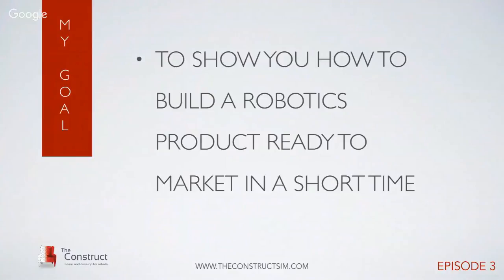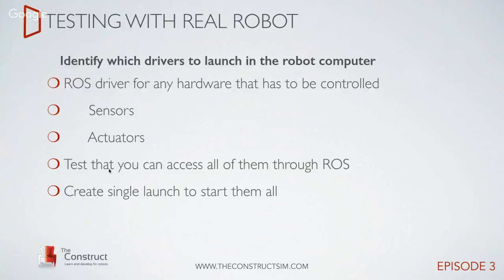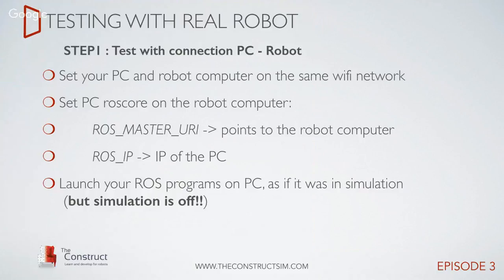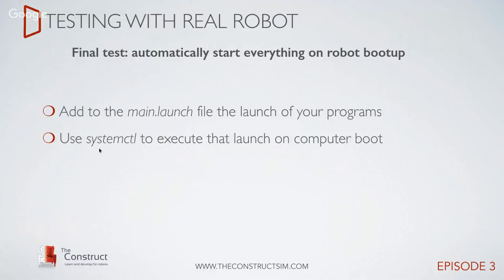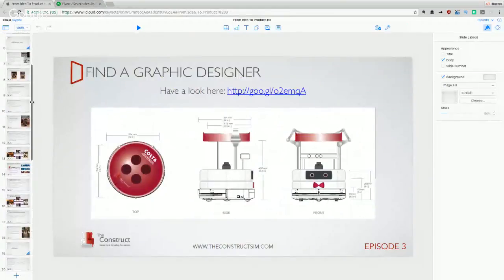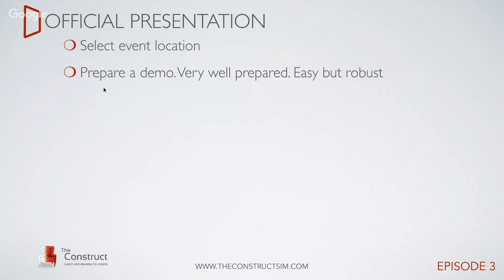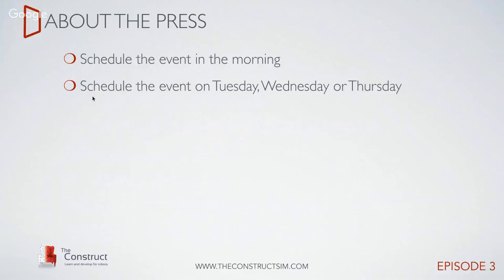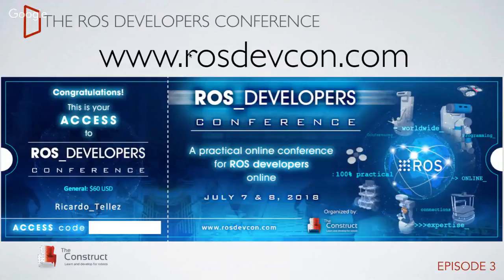ROS Robots Webinar Series - Ep.3 : From Idea to Robotics Product in 3 weeks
Want Your Robotics Idea Happen in the 🌸Spring of 2018? This Is Your Webinar!

[✓] We will guide you step by step from idea to a real robotics product that you can start selling in three weeks from start

[✓] We will show you which materials to use, which parts to buy, how to program the whole robot to perform its task, and how to launch it to the world

[✓] We will use the example of Barista robot, a robot that serves coffee to the tables, made in 3 months by a couple of students with no prior knowledge of robotics.

// IN THIS EPISODE #3:

▸ We will show you how to find the people and parts that will make your robot a real product.
▸ We will show you how to proceed to test with the real robot.
▸ We will show you how to iterate, jumping from simulation to real robot until the product really works as needed.
▸ We will show you how to present to society on a big launching event.
▸ The whole process will be taught for a general product (your product!). Also, we will show how we applied all this to the development of the Barista robot
▸ We will answer your questions about your own robotic product.